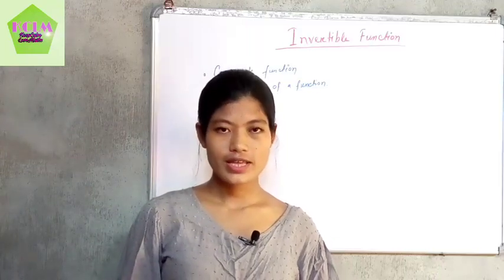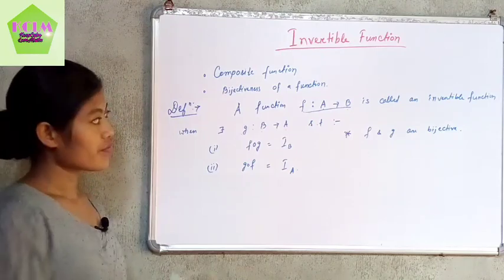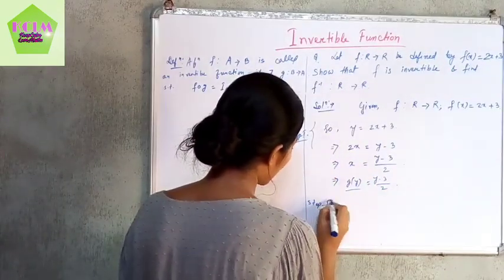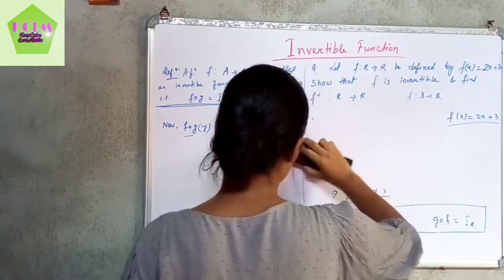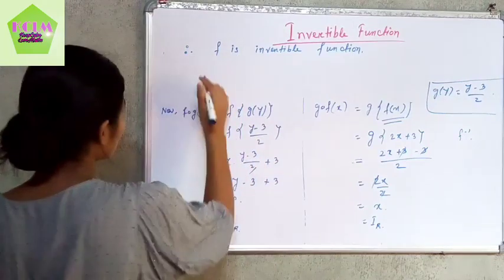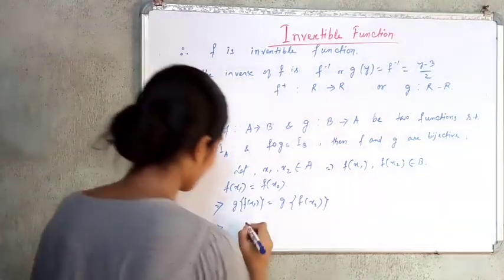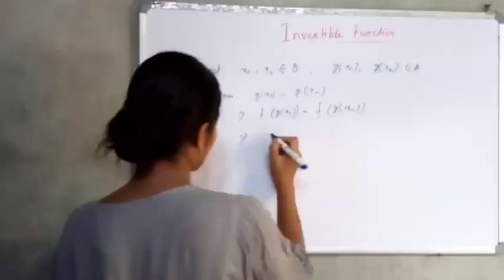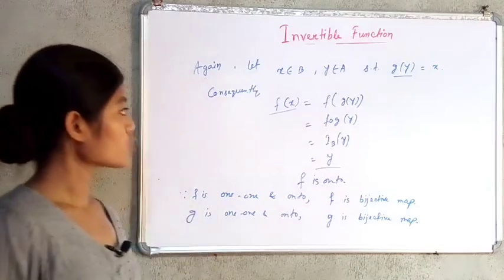Invertible function,theorem related to this,Example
: Definition of Invertible Function
Example of Invertible functions
Conditions of Invertible function.
What is inverse of a function.
Theorems  of Invertible function.
Theorem I is done.